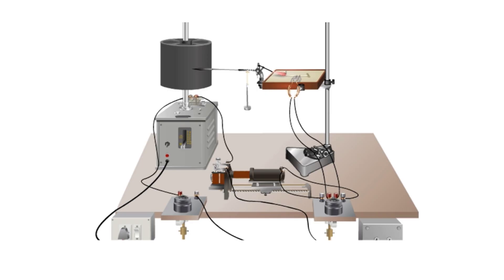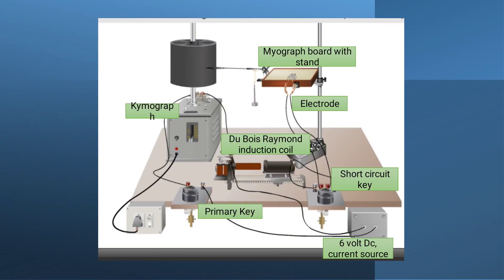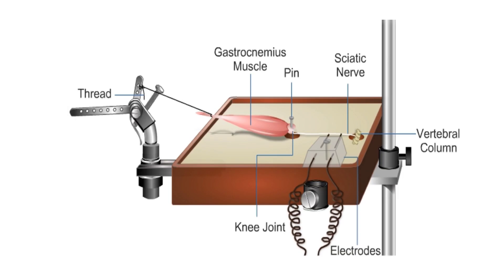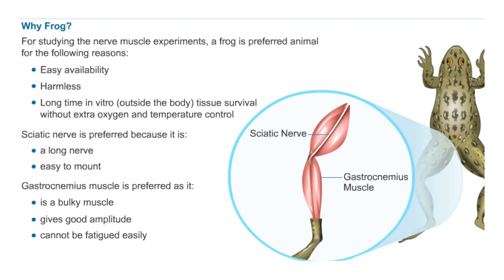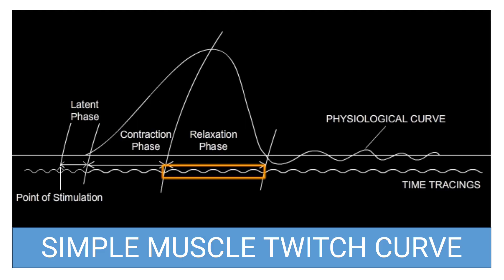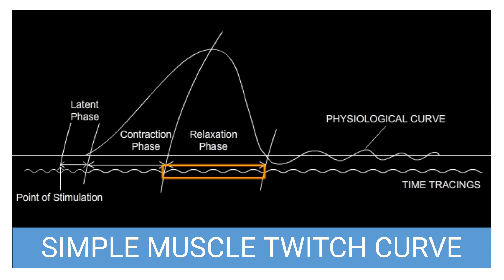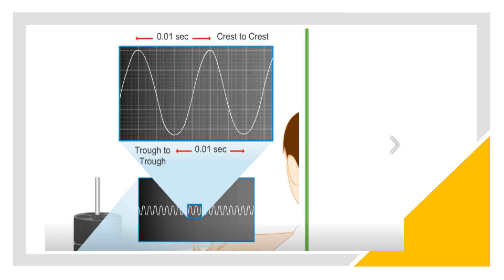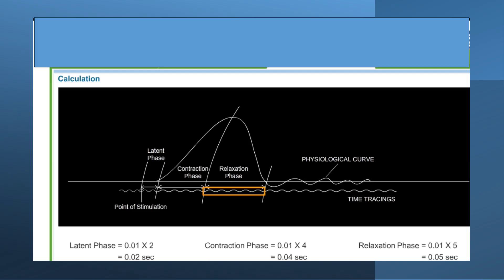Simple Muscle Twitch Curve: Amphibian Physiology experiment series 1